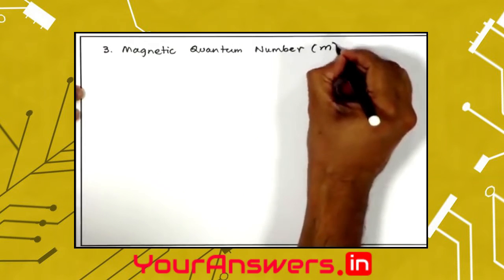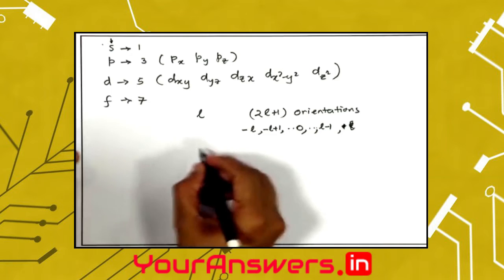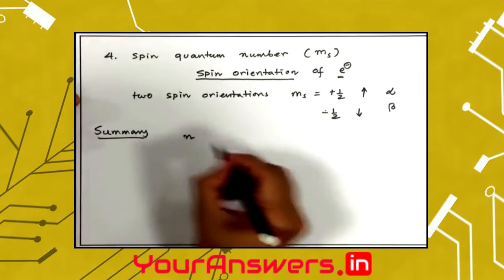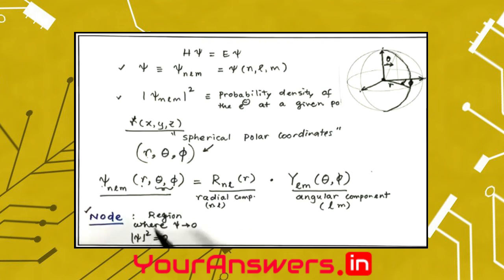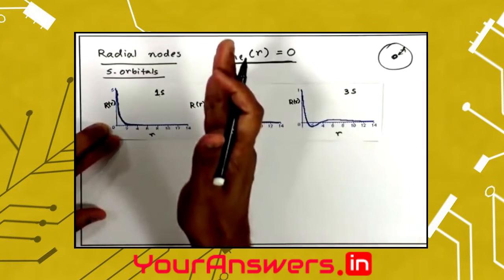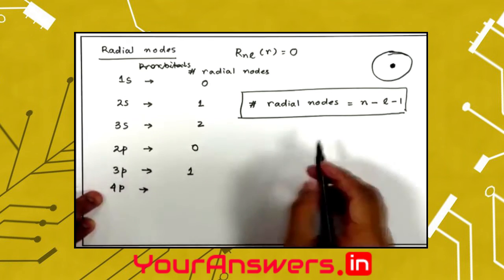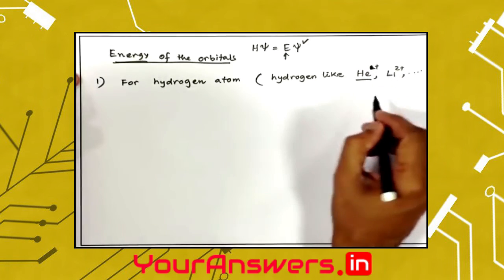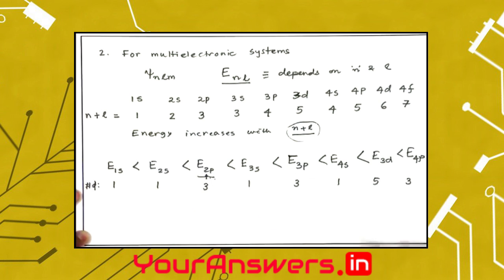Structure of Atom Part 6 | Explained by Prof. S. Mishra IIT - Kharagpur | Class 11 NEET JEE | PDF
Structure of atom explained by Prof. Sabyashachi Mishra of IIT - Kharagpur for students appearing in NEET and JEE.